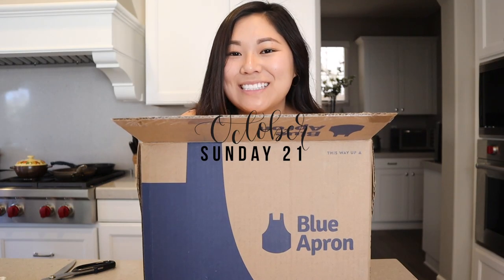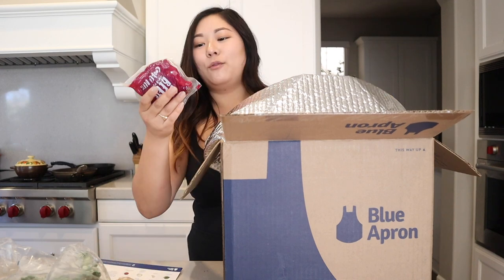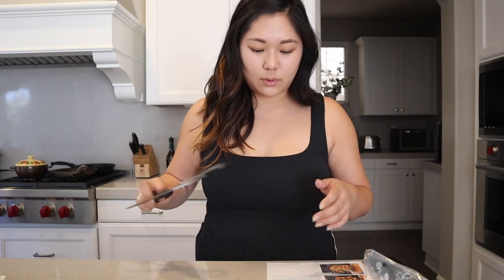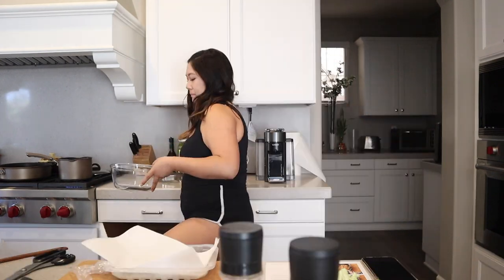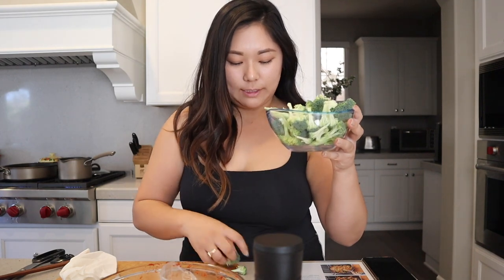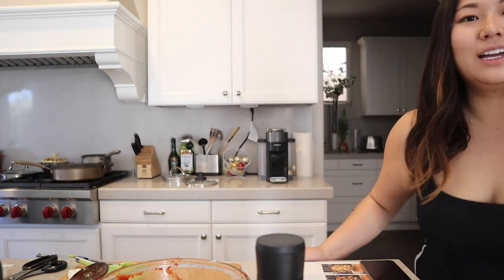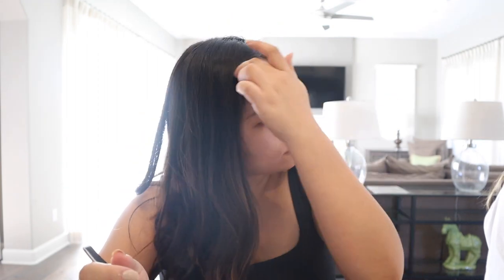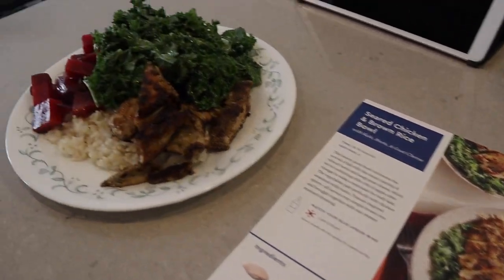Is Blue Apron Worth It? | Vlog 31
Vlog #31. My honest thoughts on Blue Apron and if it’s worth your money & Some sad news that this is my last vlog for a bit.

☆ Edited By ☆
➧Glara Lee

➧On And On - Ted Hur